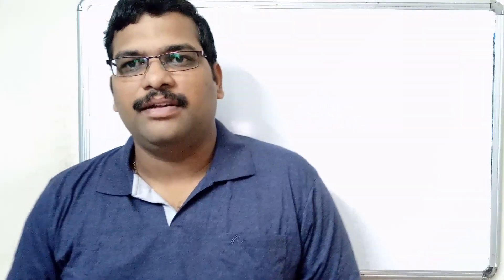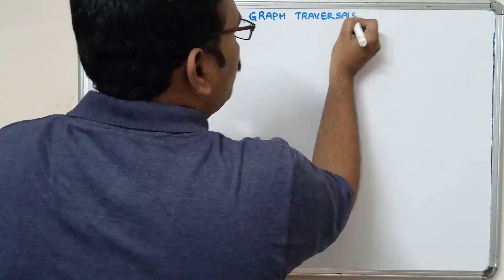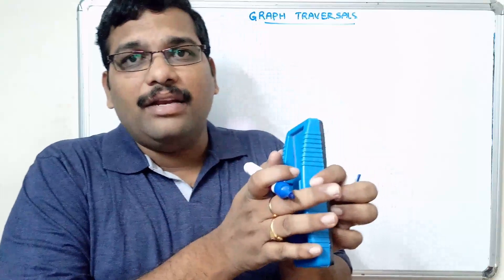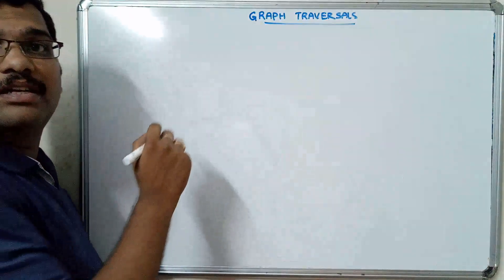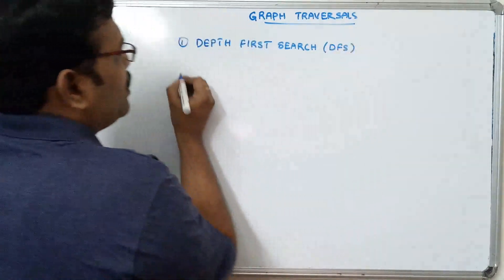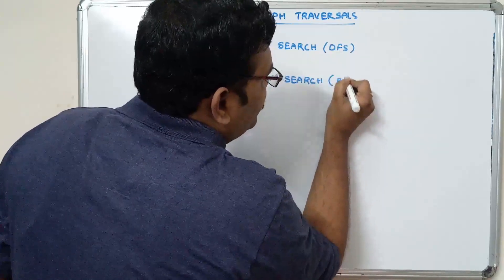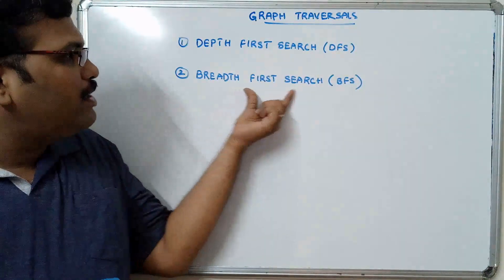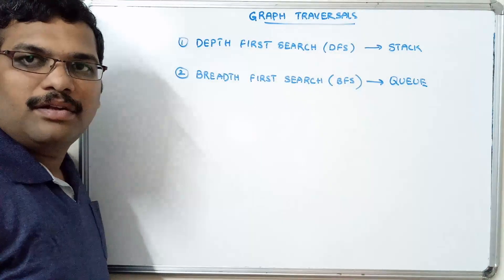DEPTH FIRST SEARCH(DFS) | GRAPH TRAVERSALS - DATA STRUCTURES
DEPTH FIRST SEARCH(DFS)
GRAPH TRAVERSALS TECHNIQUE